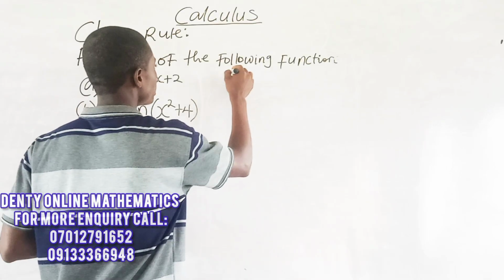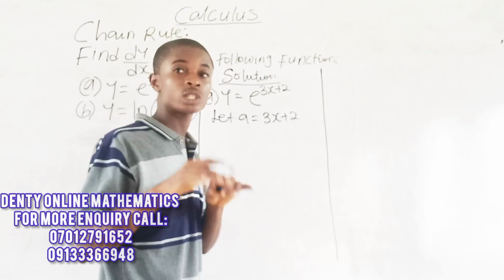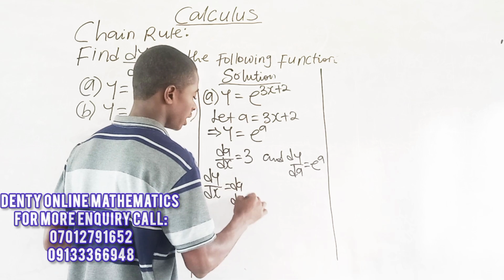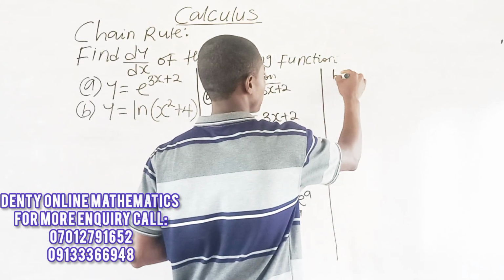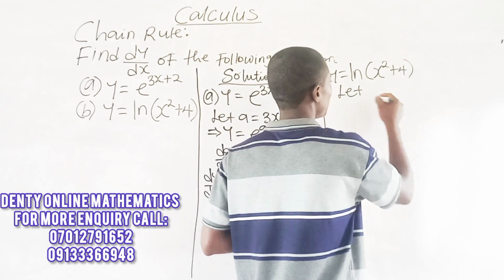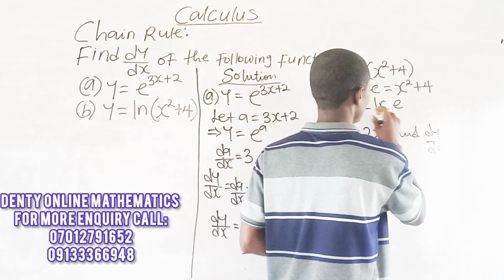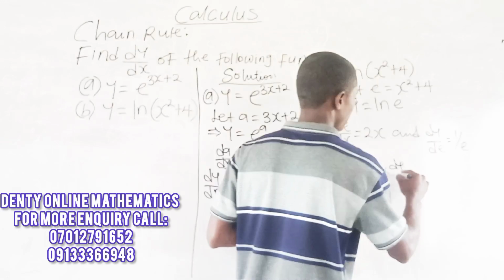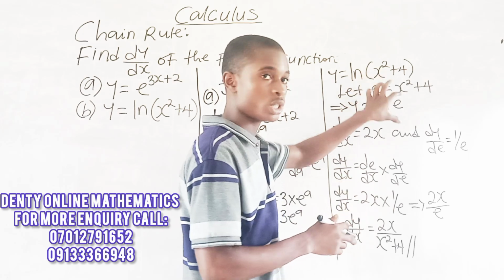Calculus: Chain Rule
In this video, we break down the Chain Rule in calculus — a key technique for differentiating composite functions. You’ll learn how to identify when to use the Chain Rule and how to apply it step by step, with examples that include algebraic and trigonometric functions.
Whether you’re new to calculus or reviewing for an exam, this lesson will help you understand and master the Chain Rule with ease.